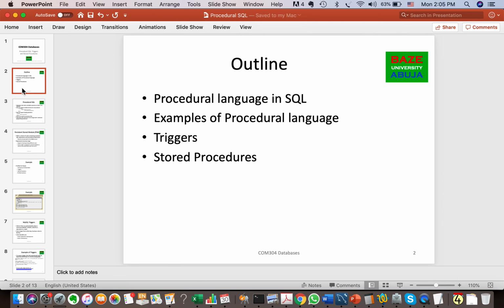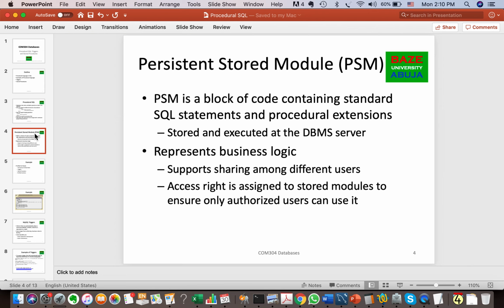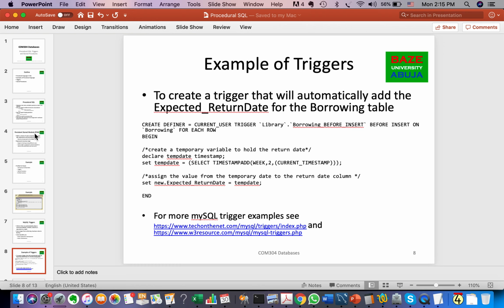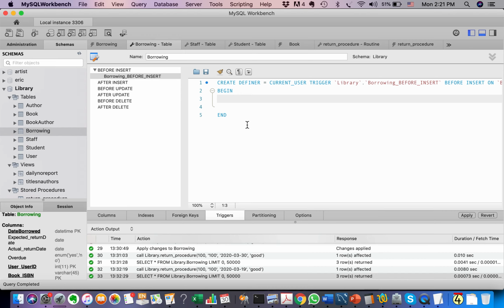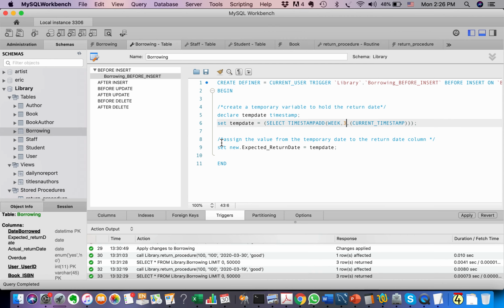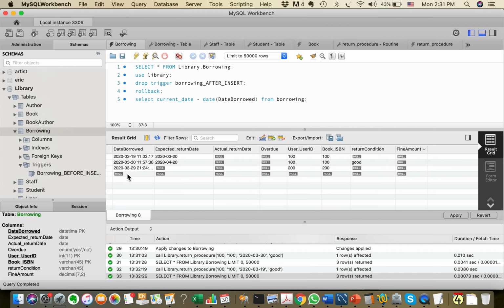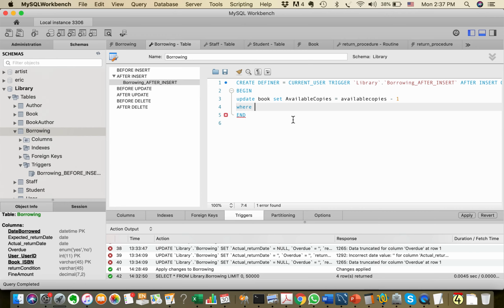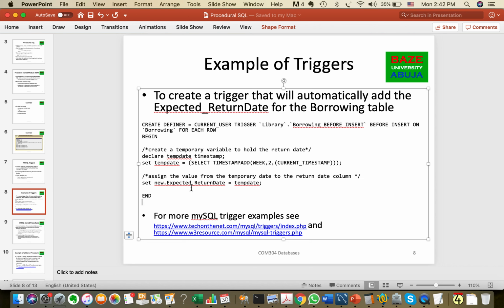Procedural SQL - Part 1